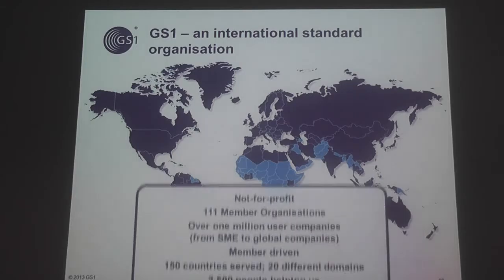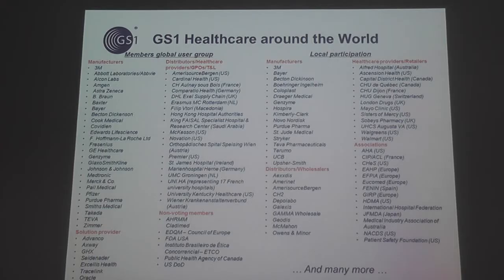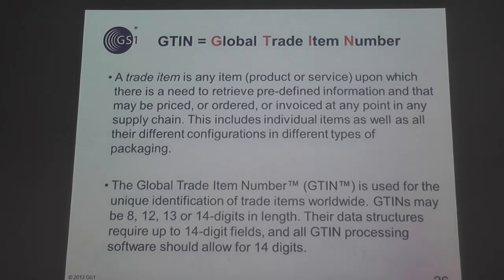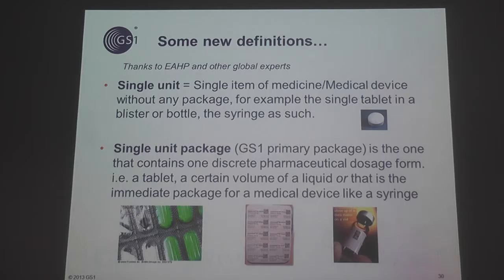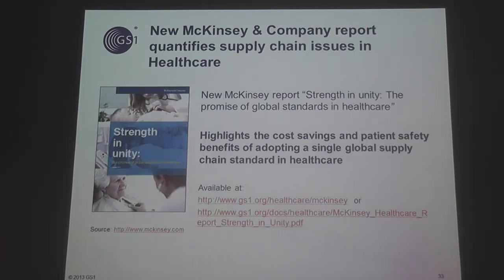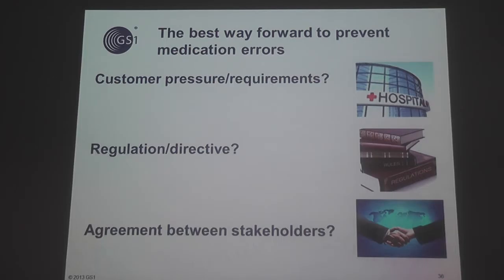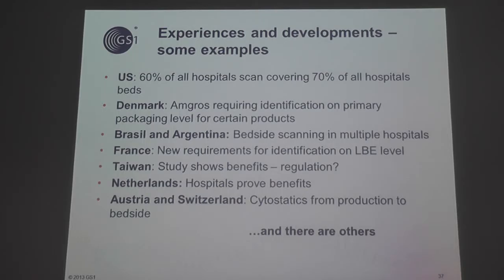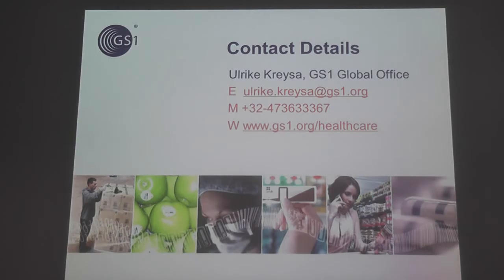UZ Leuven event on bedside scanning Part 2